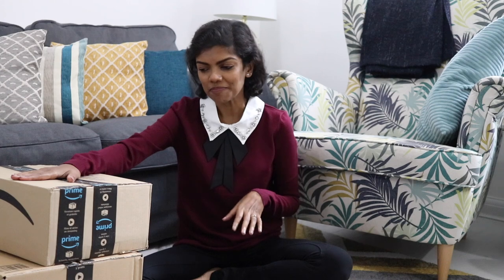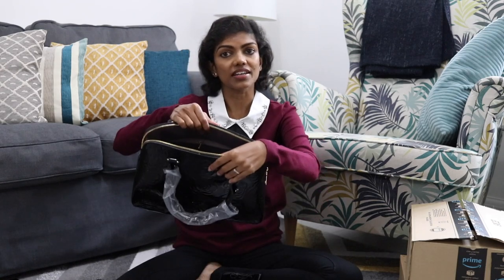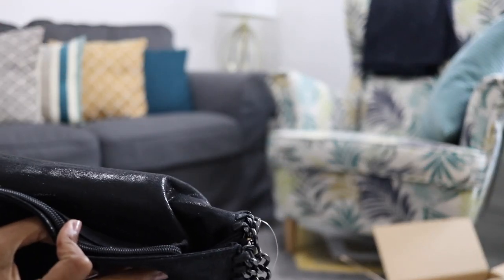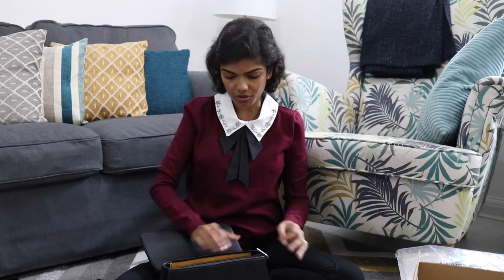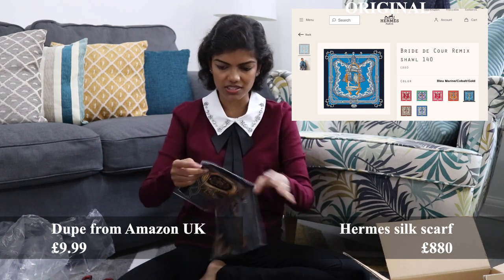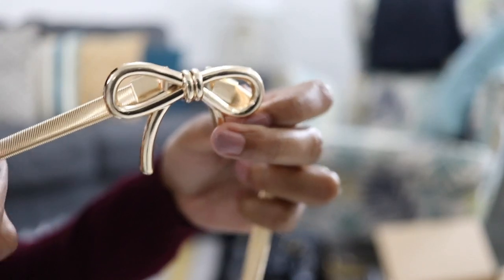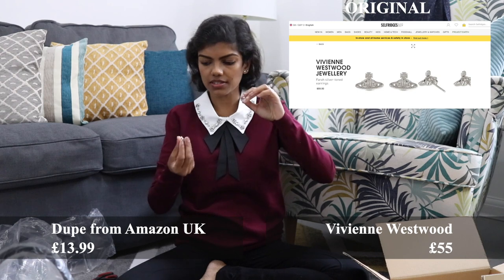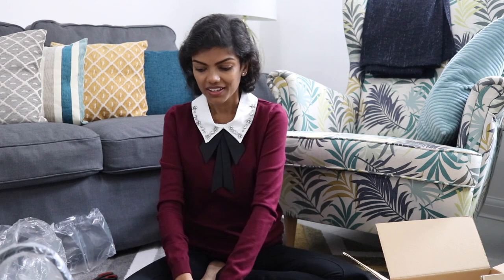UNBOXING DESIGNER DUPES FROM AMAZON | Designer Dupes Part 2 | Chumi Lakshmi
Since part 1 of my designer dupes were very welcomed, I thought it was finally time to do a part 2!

Everything was from Amazon and here's a link to it. I prefer shopping from Amazon as it is much more reliable and I love using Amazon Prime.

1. Chanel handbag dupe
2. Stella McCartney handbag dupe
3. Chanel top handle handbag dupe
4. Burberry dupe scarf
5. Hermes dupe scarf
6. Mulberry silk scarf dupe
7. Bottega Veneta belt dupe
8. Vintage brooch dupe
9. Vivienne Westwood pendant and chain dupe
10. Vivienne Westwood dupe earrings
12. Cartier love bracelets dupe